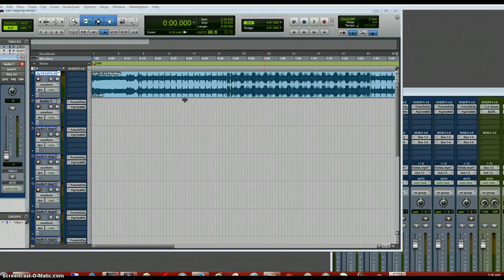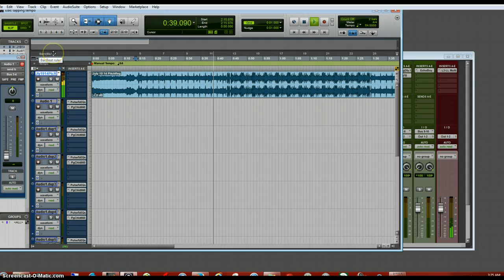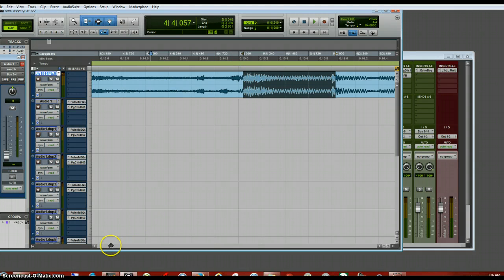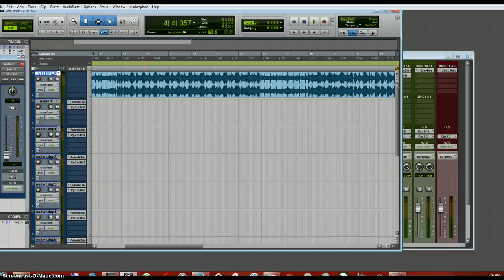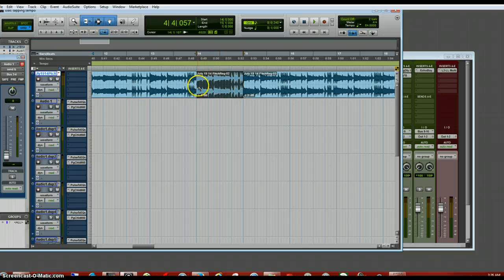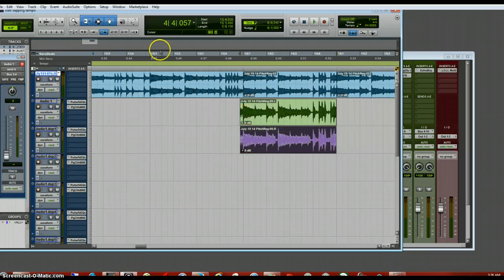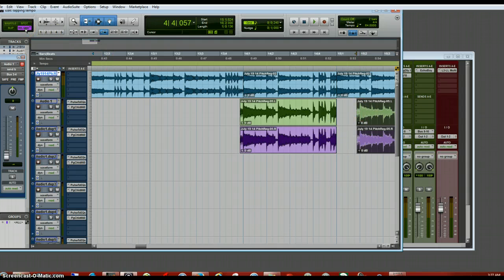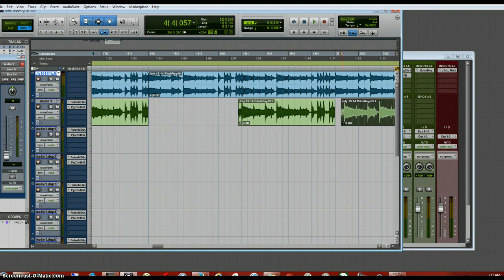Pro Tools Tap Tempo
How to set your tempo in Pro Tools by tapping the T key on your keyboard.